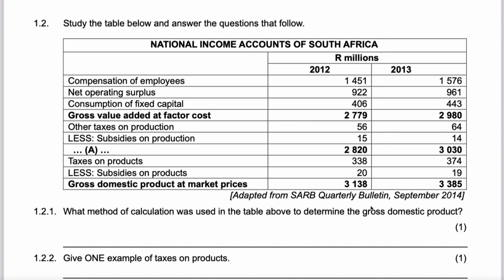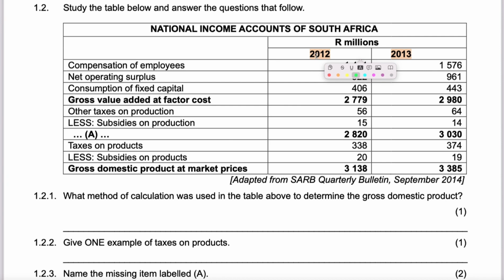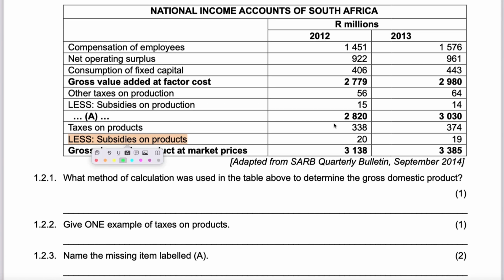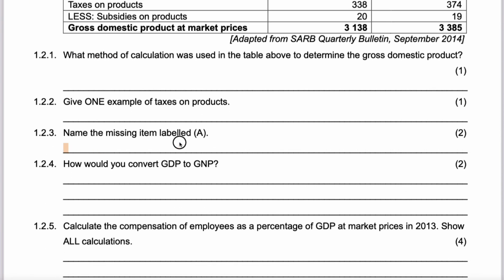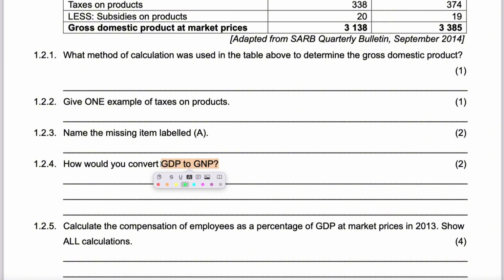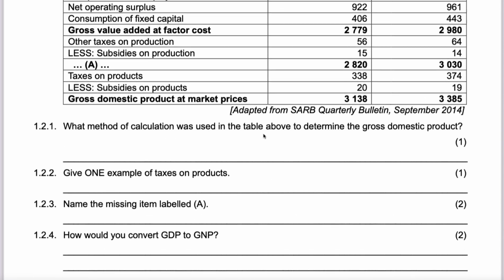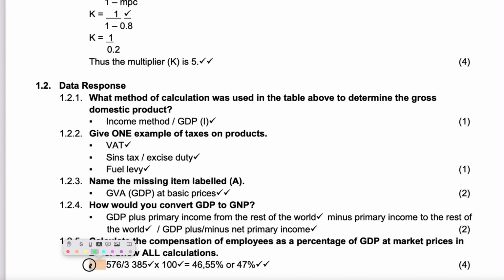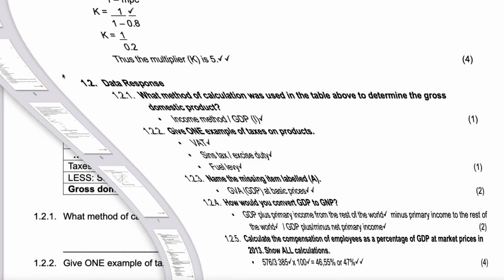Circular Flow 1.2 | Exam Prep | by Carden Madzokere | Economics Grade 12 | TDBS